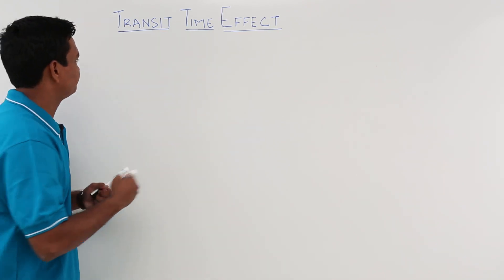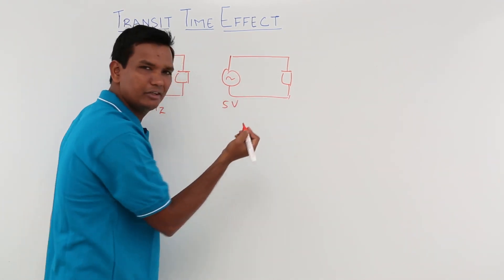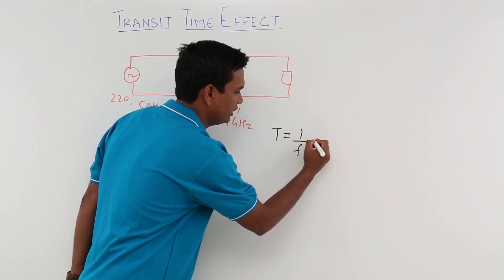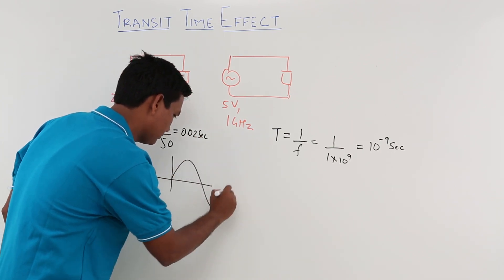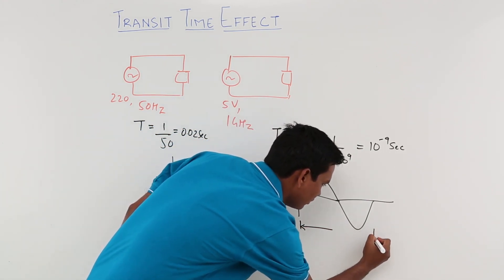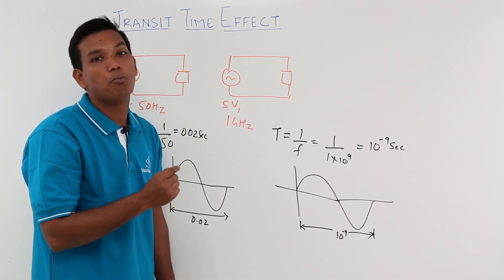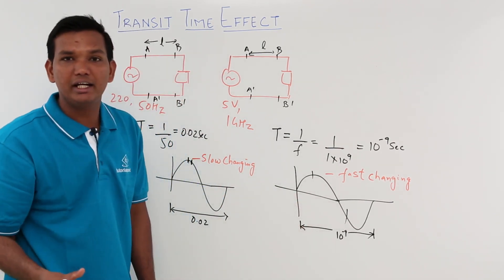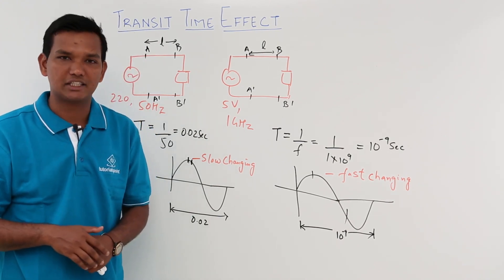Transit Time Effect in Transmission Line